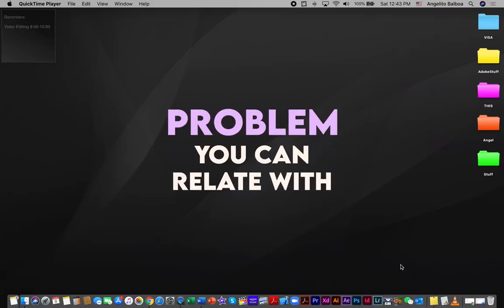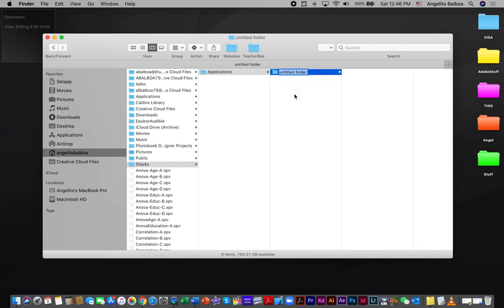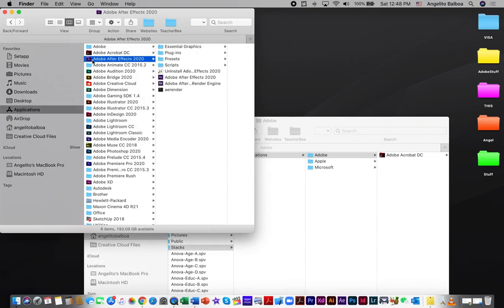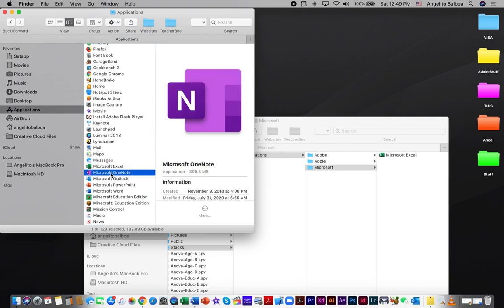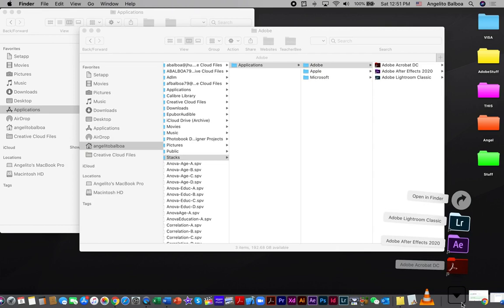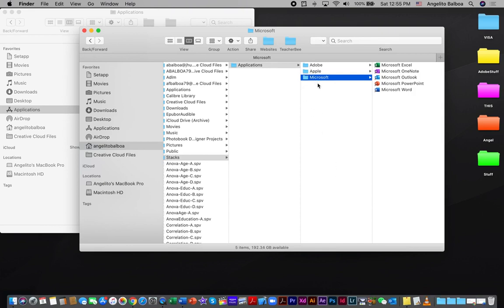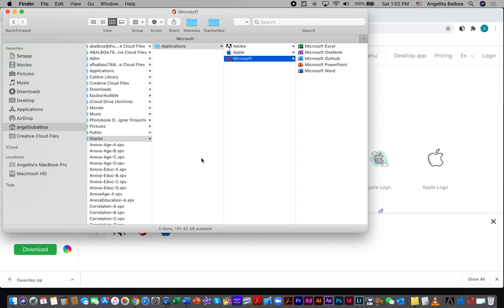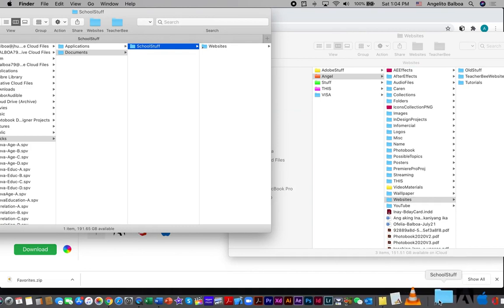How to Organize, Stack and Customize Apps on Dock (Mac Users)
Are your apps on dock cluttered and you feel difficult to find them? The solution is here! Try to organize, stack and customize the apps on your dock.